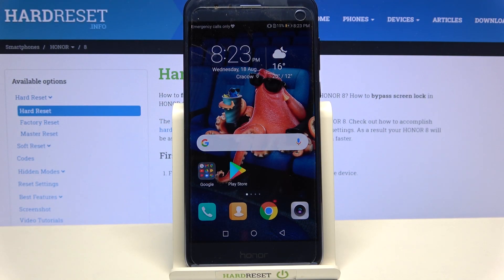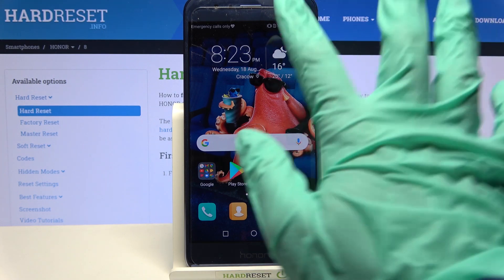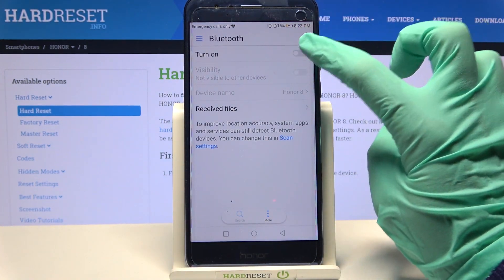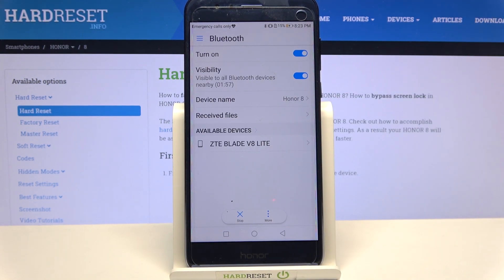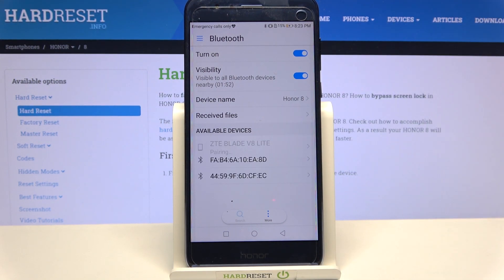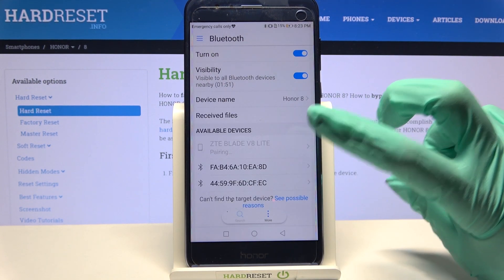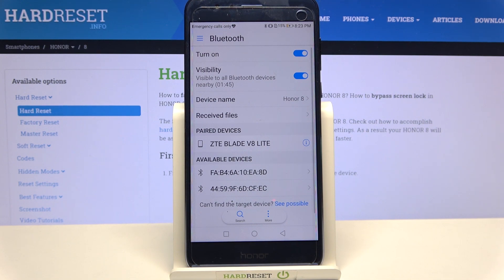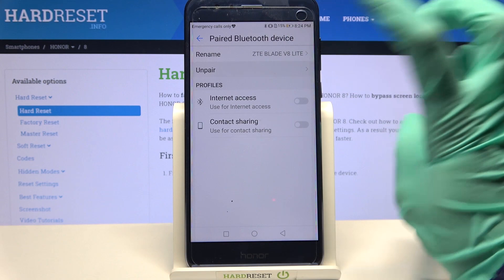How to Connect Bluetooth Device With Bluetooth – Bluetooth Connection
Watch this tutorial if you want to learn how to connect a Bluetooth device with HONOR 8. Our expert will show you how to enable Bluetooth on HONOR 8 and then enter pairing mode. Next, start searching for available devices and connect with them successfully. Remember - both devices must have Bluetooth turned on! This method is universal, so you can use it to connect to any Bluetooth device.

How to pair Bluetooth device with HONOR 8? How to add Bluetooth device to HONOR 8? How to set up Bluetooth device in HONOR 8? How to use Bluetooth Connection in HONOR 8? How to Connect HONOR 8 with Bluetooth Device? How to Pair Bluetooth Device with HONOR 8?